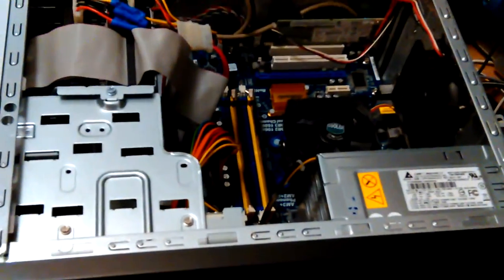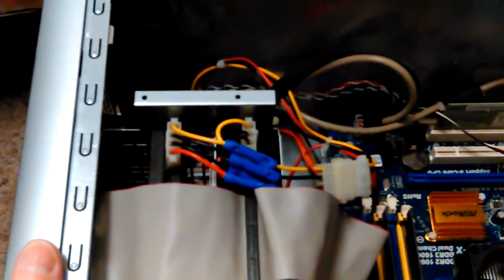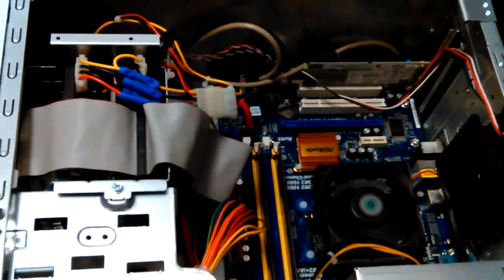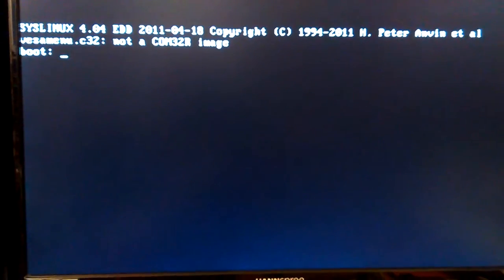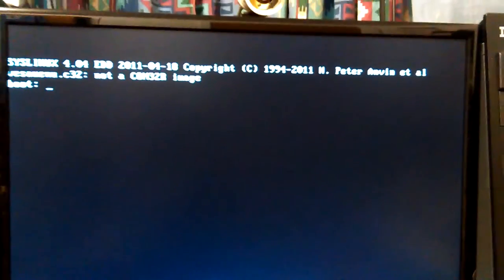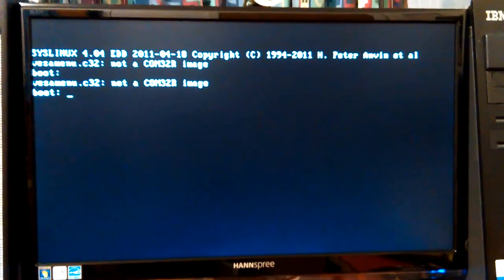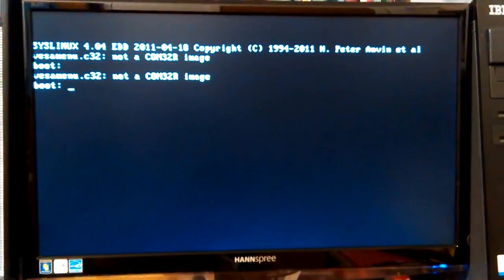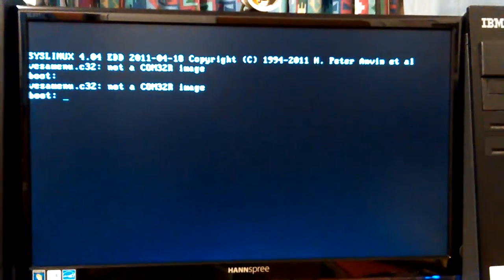VID_20160930_191609.mp4 Don's Computers Phones and Software How To and info Don Bishop